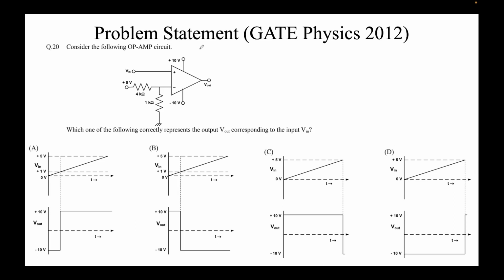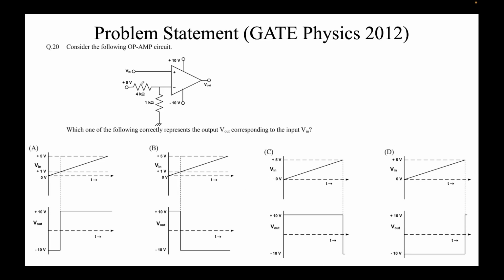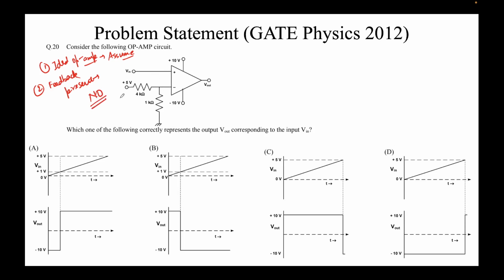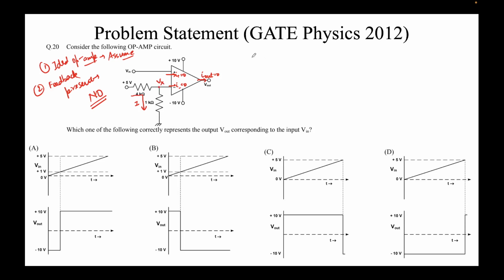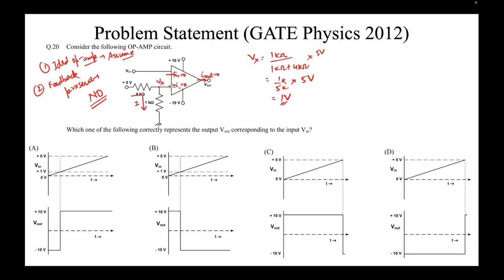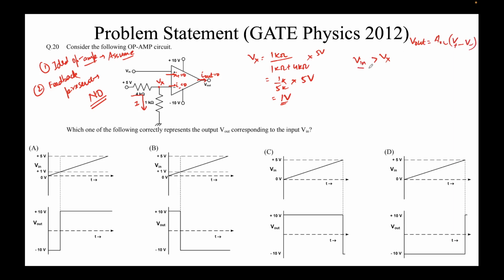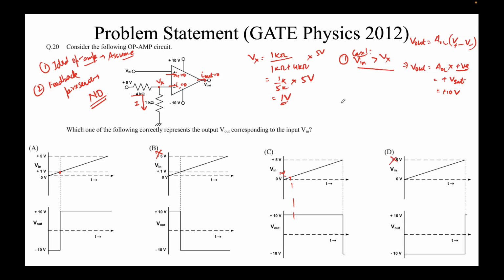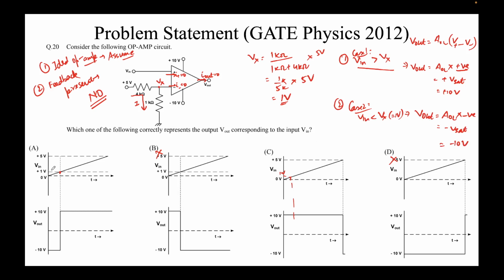Q20 PH 2012